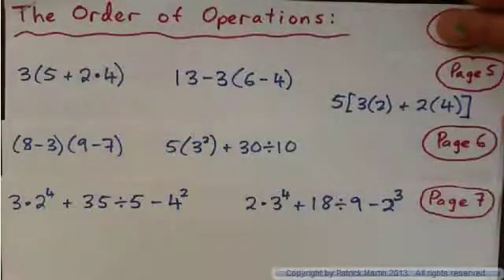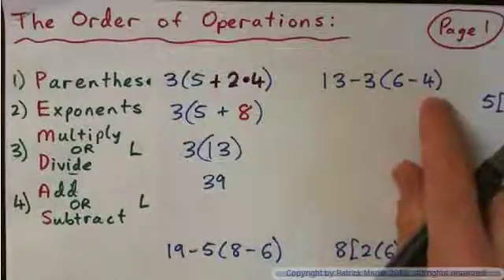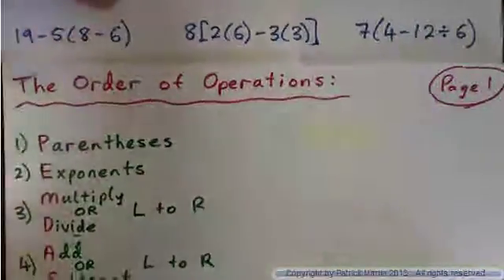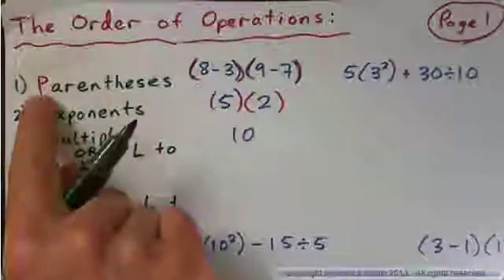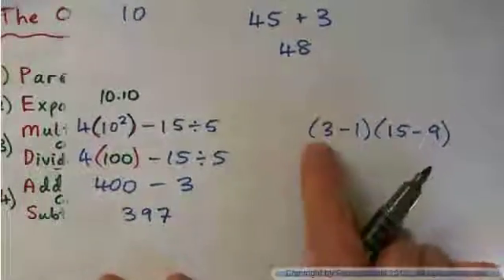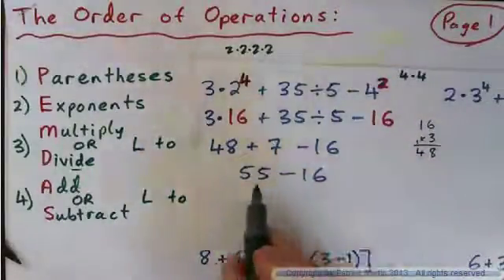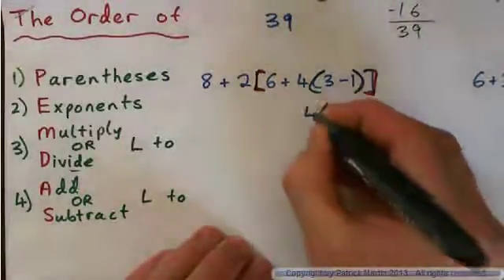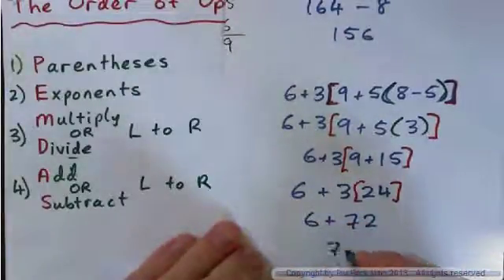Order of Operations Pages 5-7